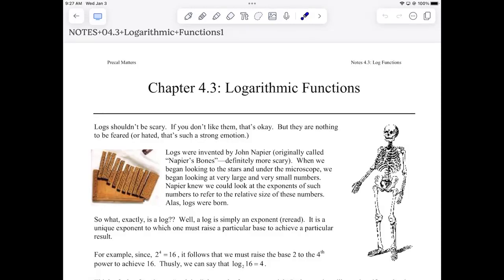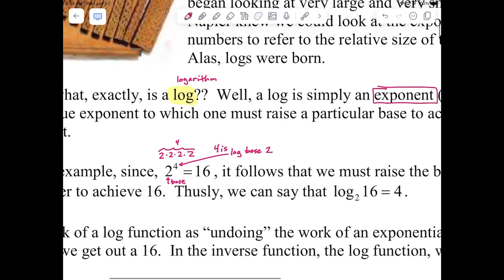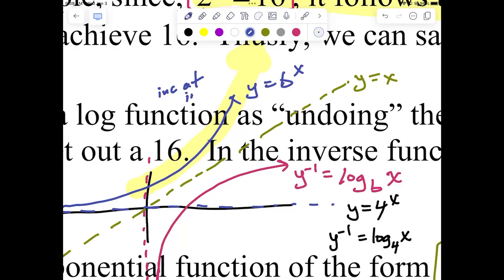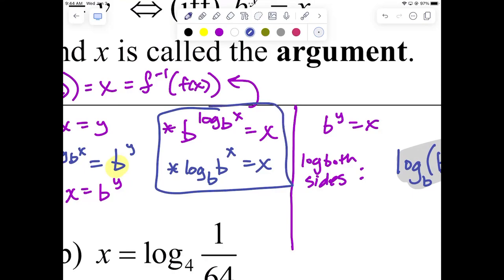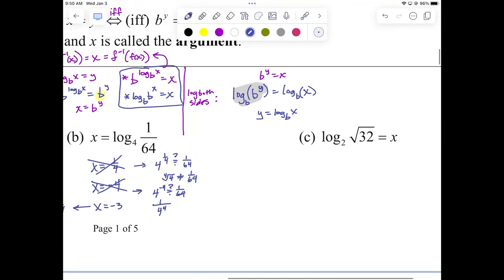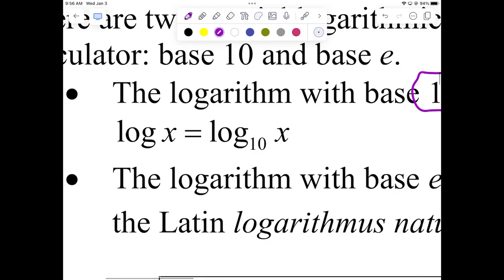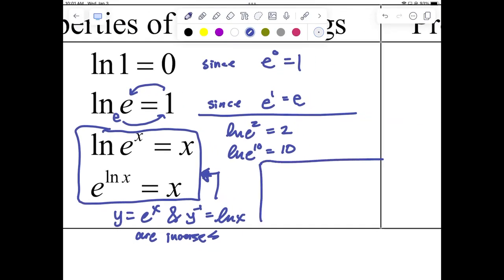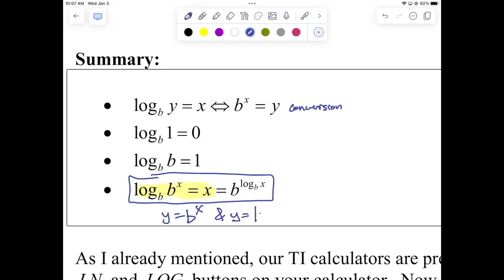4.3 Ex 01-03